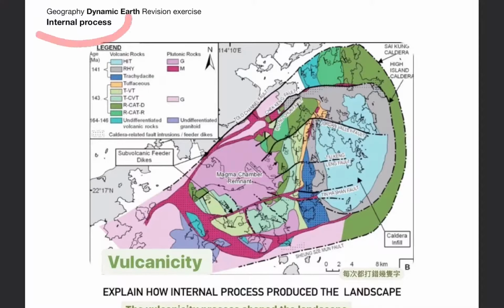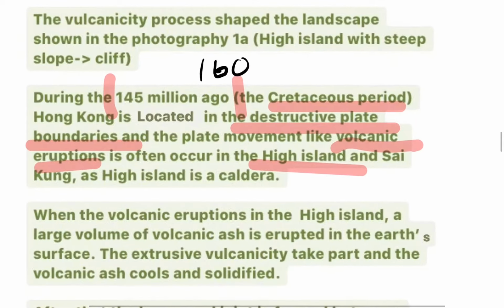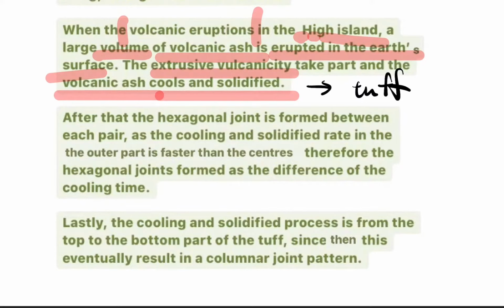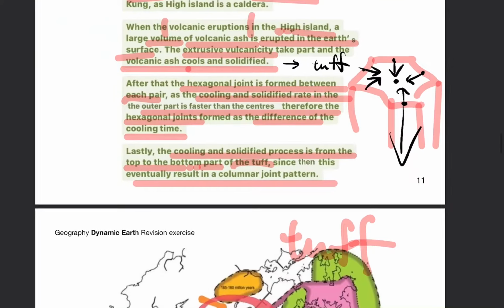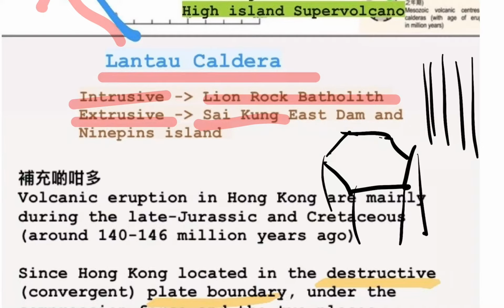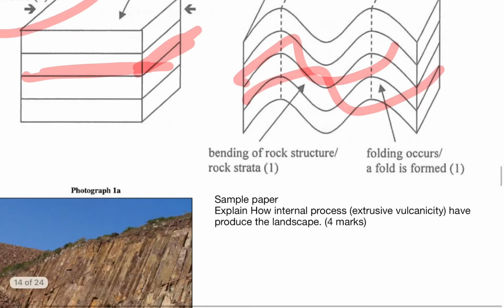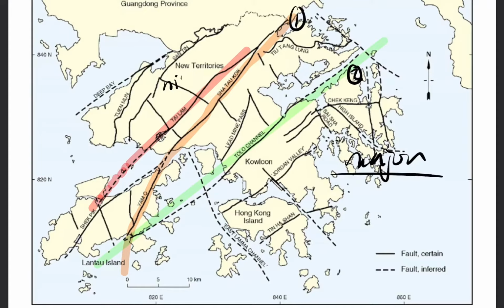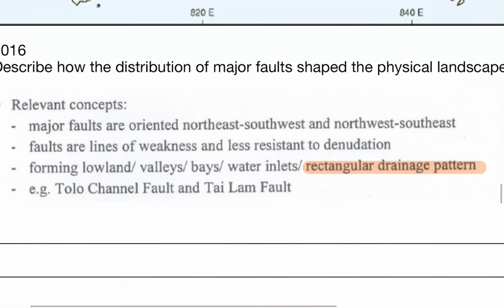[DSEGeog] Ch.8 Dynamic earth Episode 4 Internal process